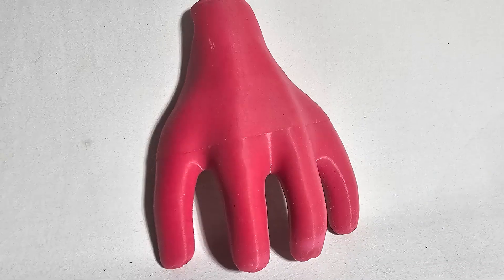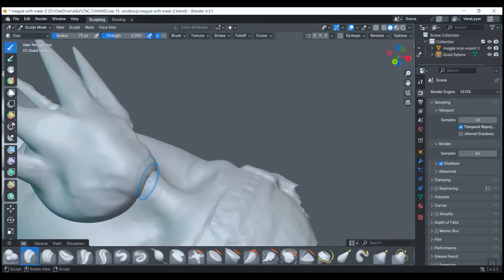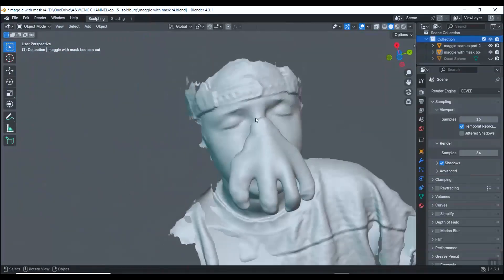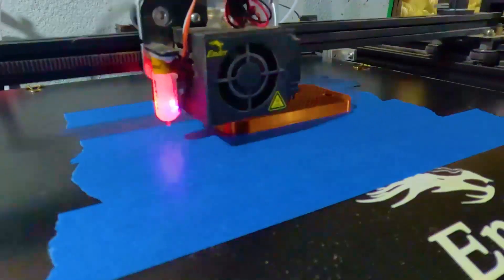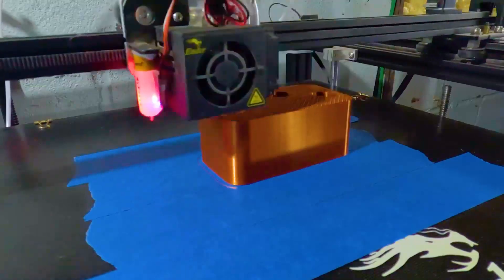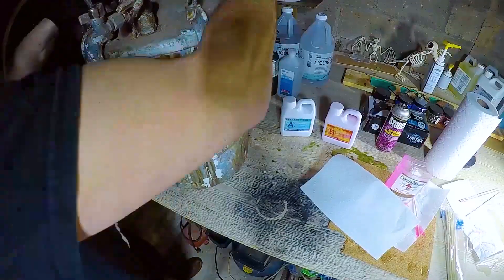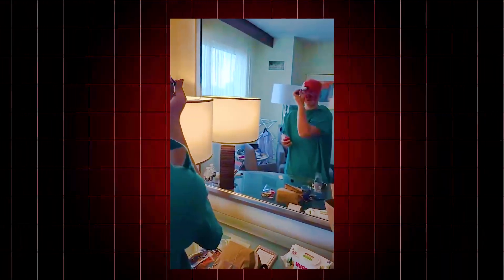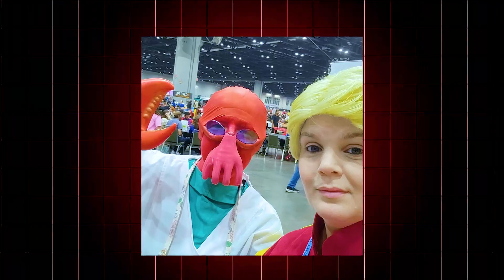ep 13 | Custom Futurama MegaCon Cosplay: 3D Scanning, Sculpting, Printing, & Silicone Molding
🔥Custom Futurama MegaCon Cosplay: 3D Scanning, Sculpting, Printing, & Silicone Molding🔥

In the thirteenth episode of Limitless, I create a custom silicone rubber mask for a Dr. Zoidberg Costume. I started by 3D scanning my wife and then sculpting the mask to her face in Blender. I then 3D printed the mold halves and cast the silicone.